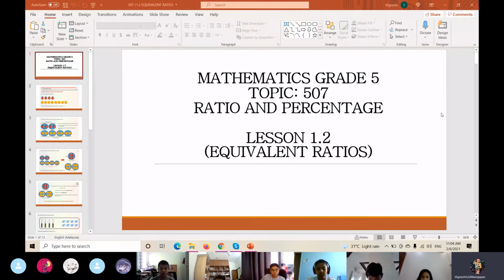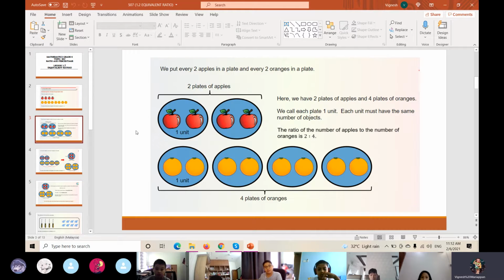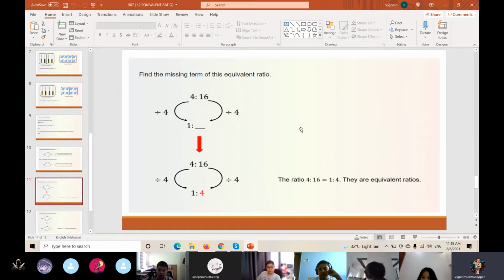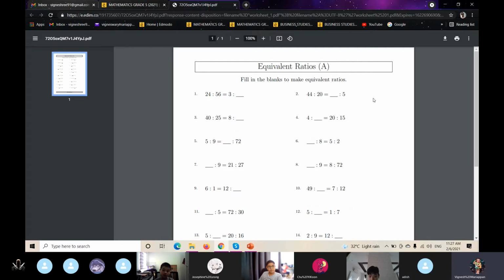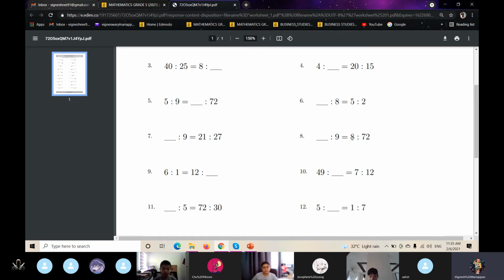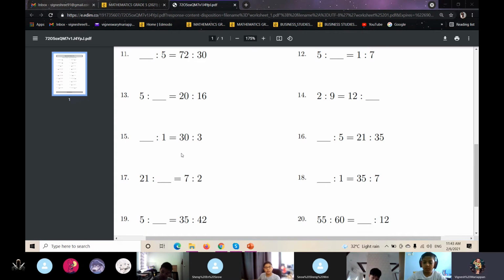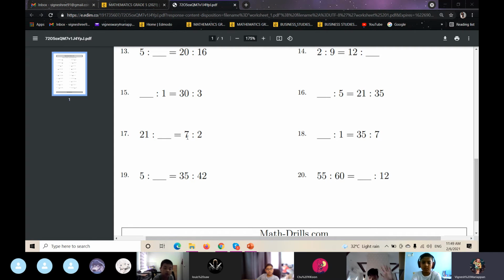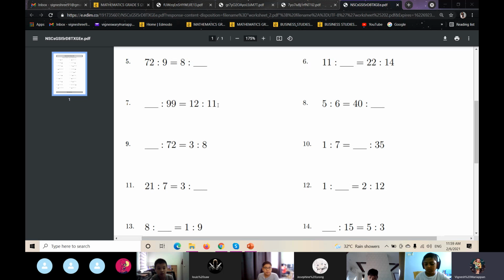MATHEMATICS GRADE 5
507 (1.2: EQUIVALENT RATIOS)